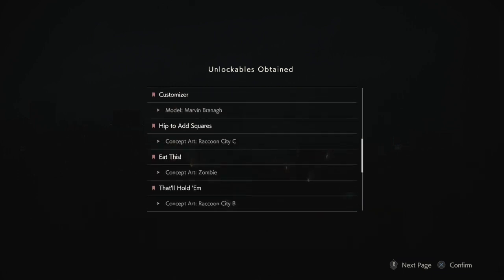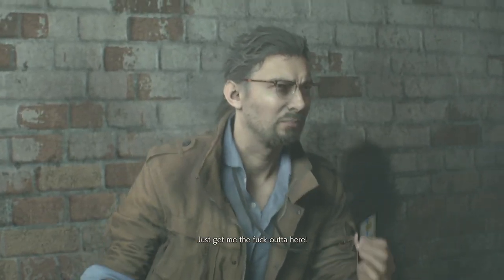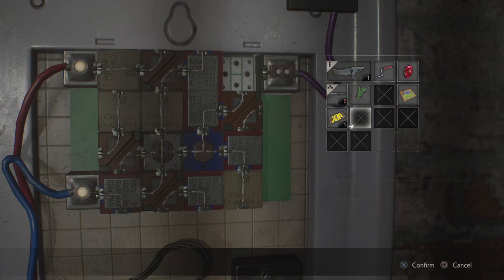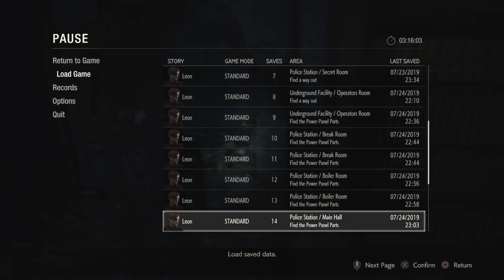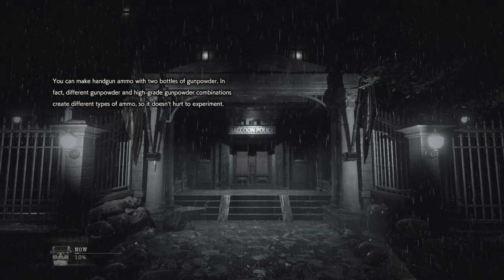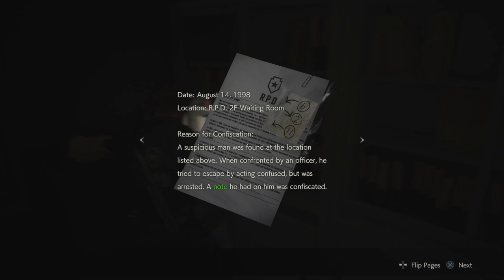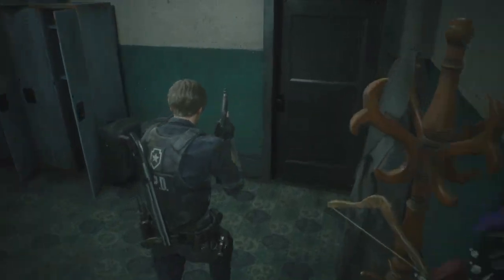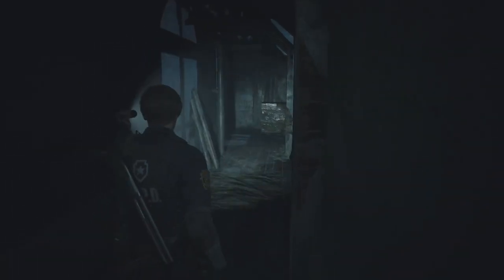I Filled My Diaper | Resident Evil 2, part 2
Hello fellow sea creatures welcome to my YouTube. Join me on my adventure through gaming and life!